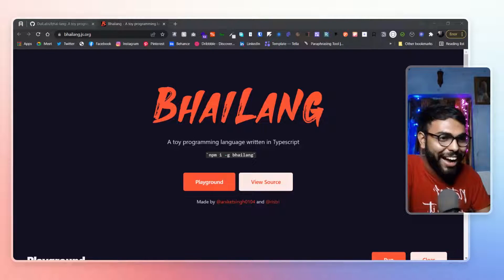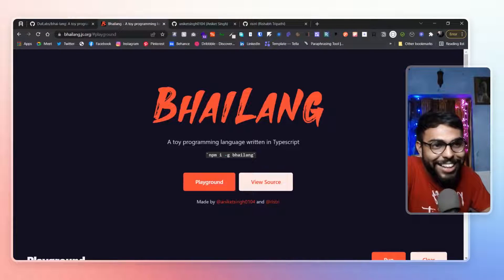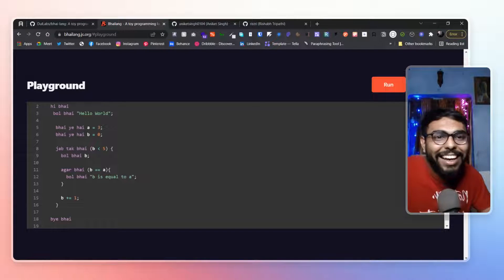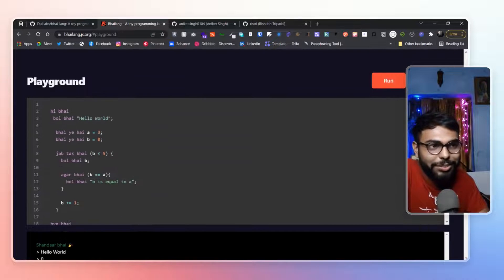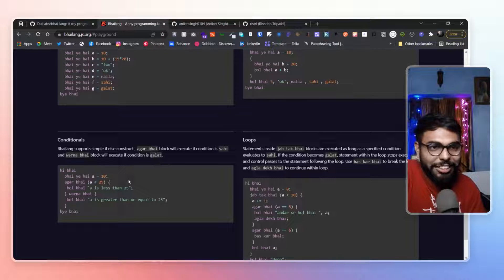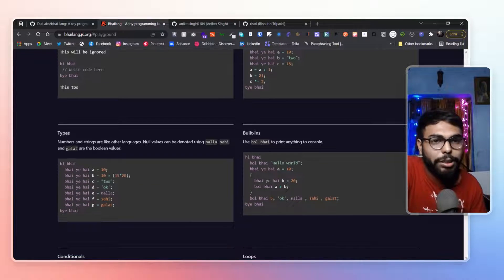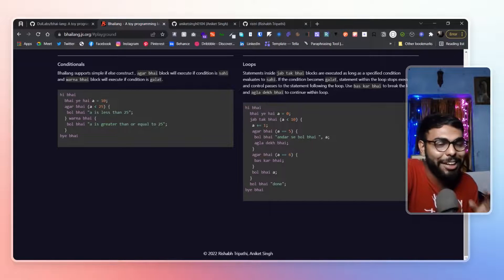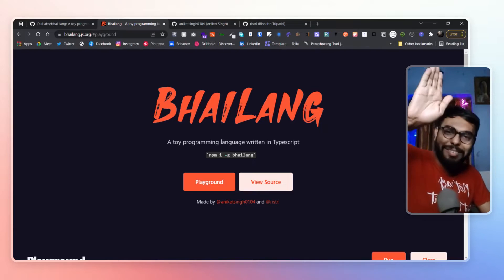Bhai lang | The most Desi programming language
Hi! Guys,